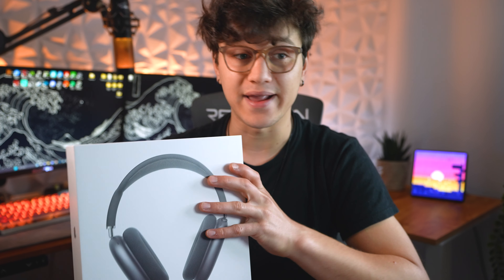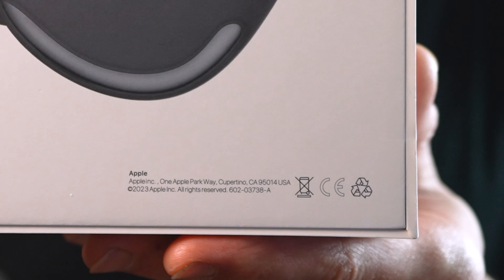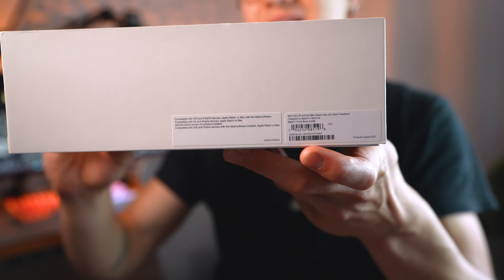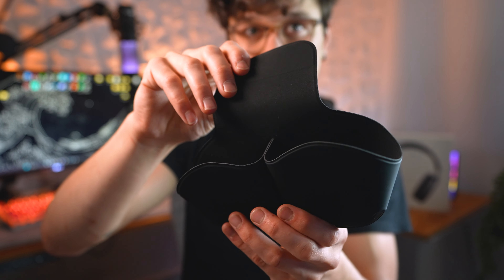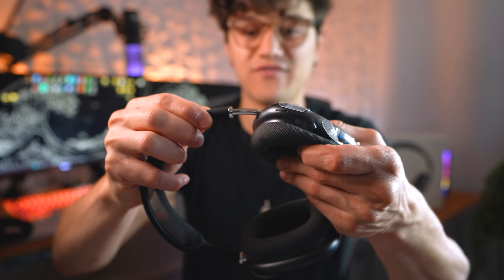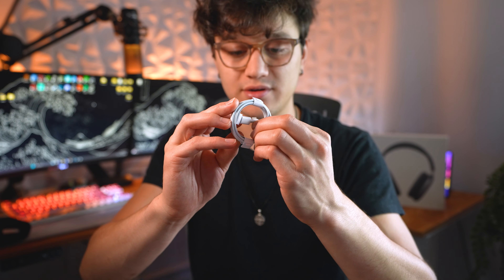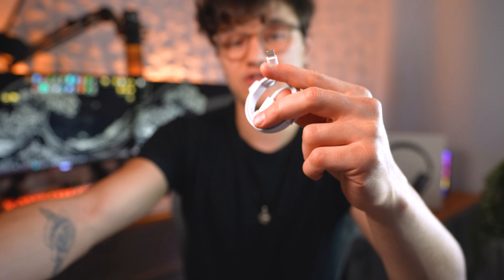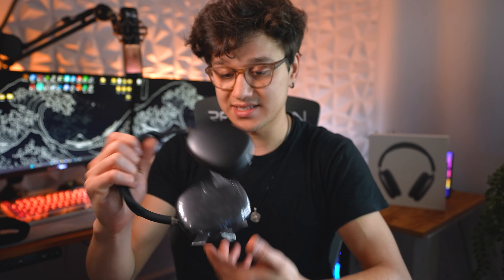How I got SCAMMED - Fake Apple AirPod Maxes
I wanted to share with you guys how I got scammed with FAKE AirPod Maxes and how you can prevent it yourself.

►► SETUP GEAR

Reid/Shock
Lebanon NH
03766